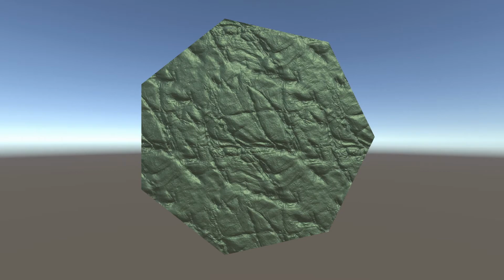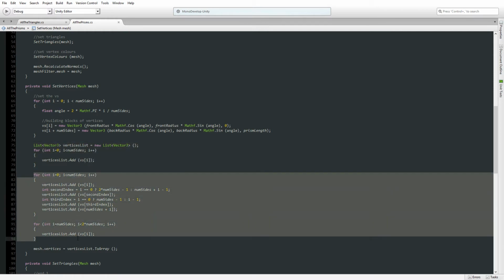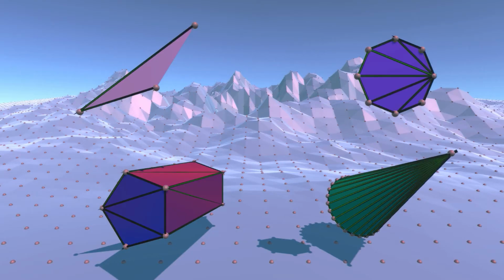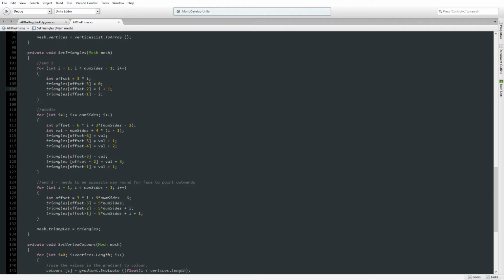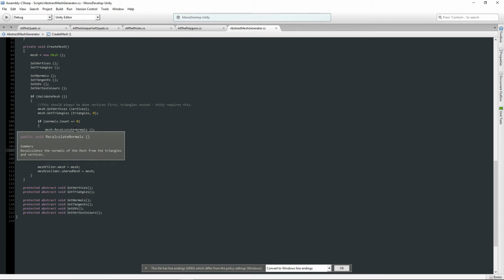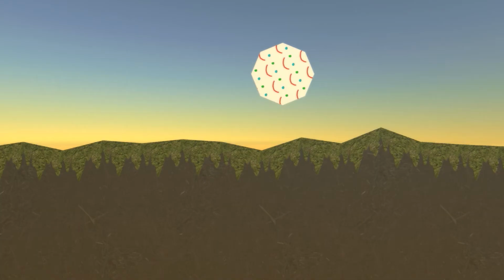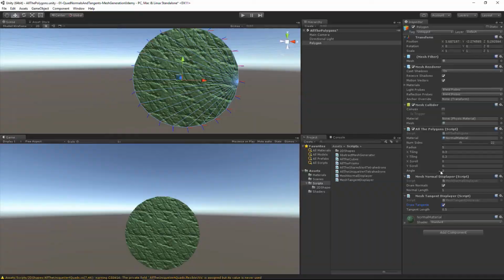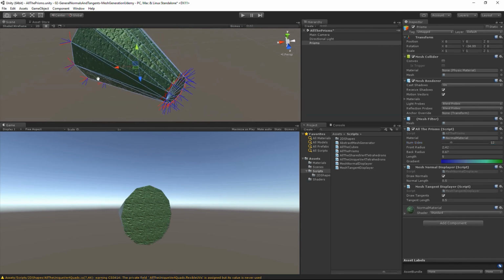Introduction to mesh generation in Unity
​An introduction to meshes and how they are coded in Unity. This is the first video of my new Udemy course on procedural mesh generation.

And a course on Game Writing: Storytelling through Video Game Design.